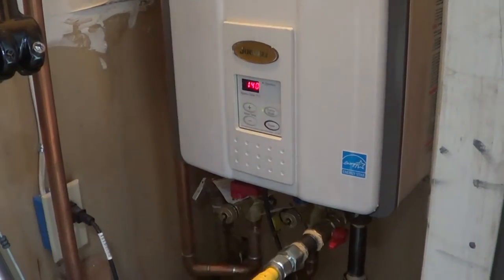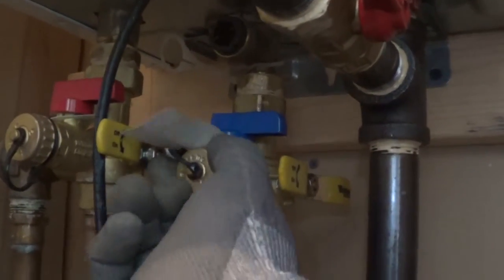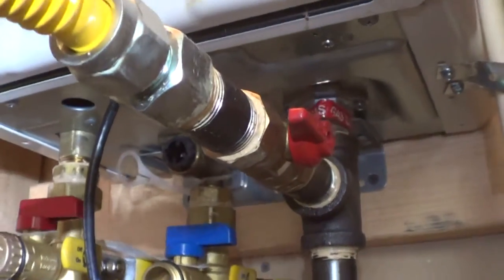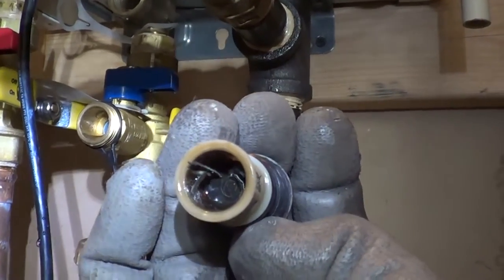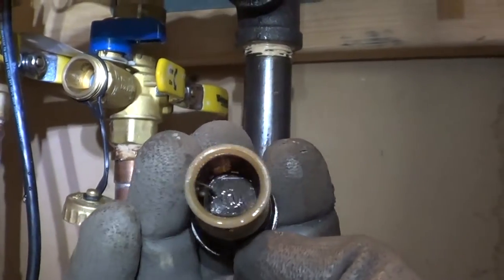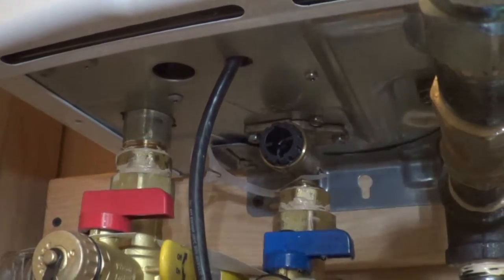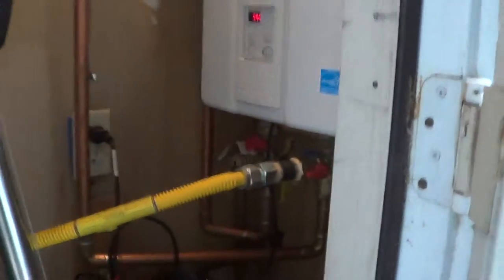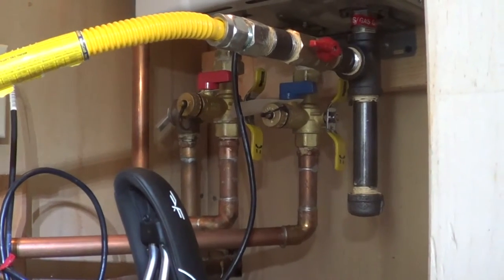Decoverly Tankless Water Strainer Cleaning Proceedure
Only clean the strainer if there are hot water fluctuation symptoms.  The Jacuzzi J-SN180F2 and the Rinnai V75i are the exact same procedure.